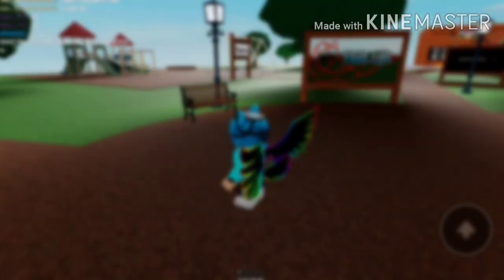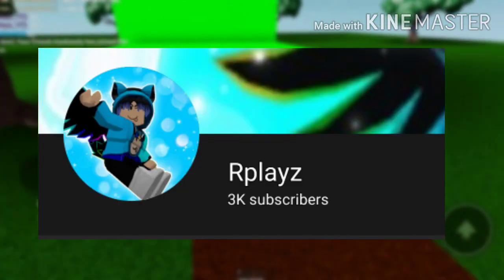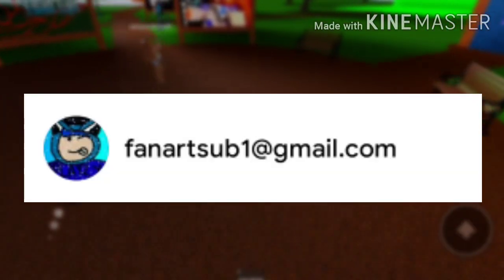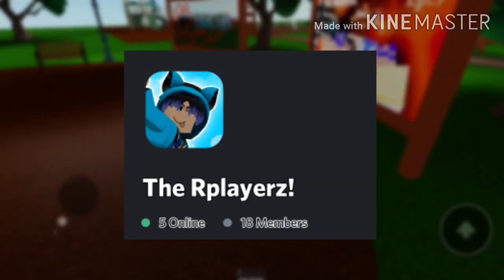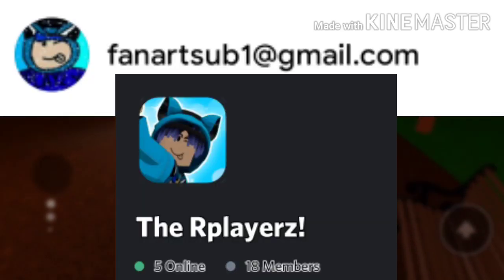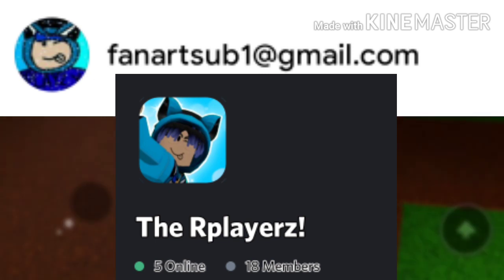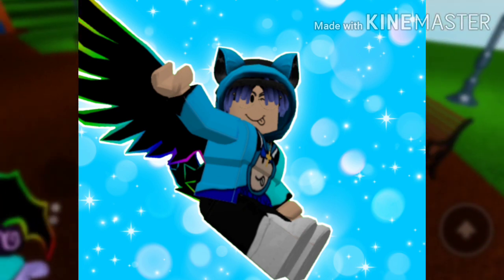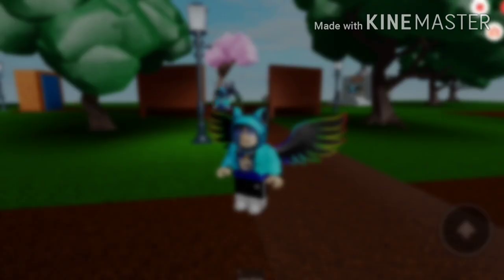3k Roblox FanArt Contest: How To Submit! (OPEN)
Hope You Do Well!

About
3k FanArt Contest For Roblox, Rplayz FanArt!